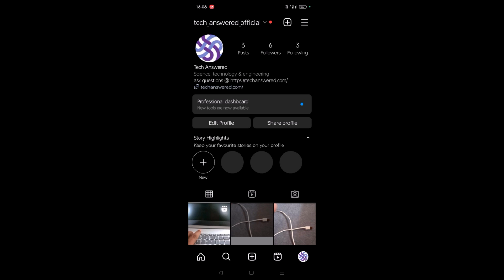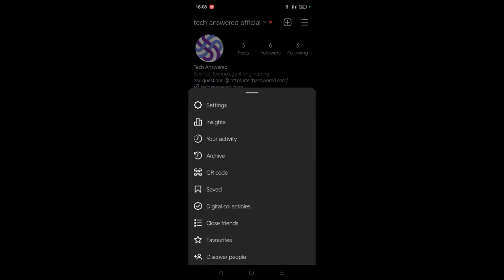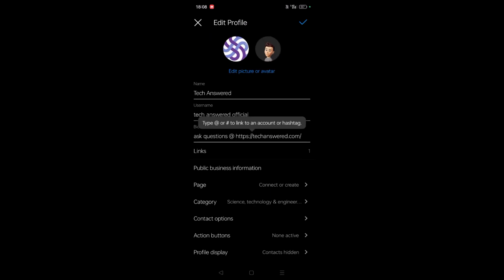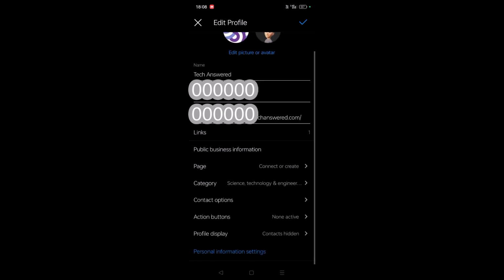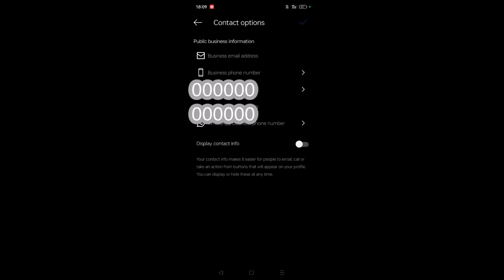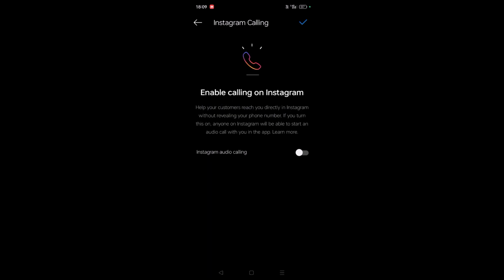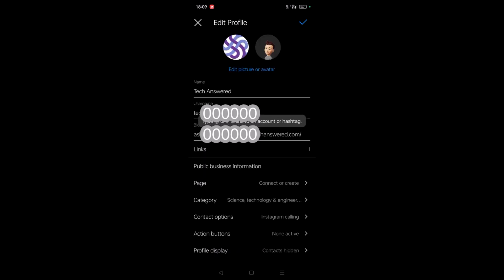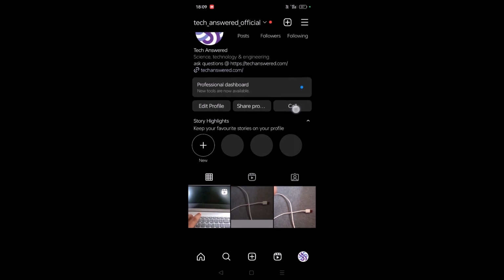How To Enable Call Option In Instagram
How To Enable Call Option In Instagram, you may have observed call option in some instagram profiles. you can also set call option in your instagram profile. In the above tutorial you can enable call option in Instagram.